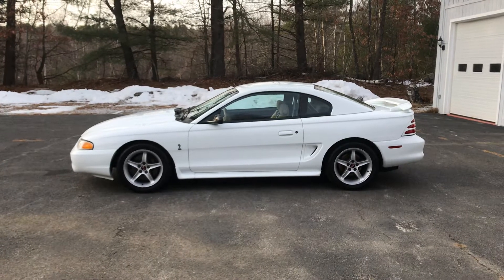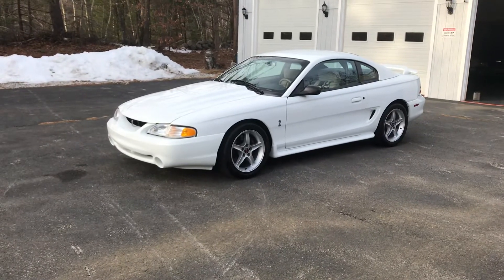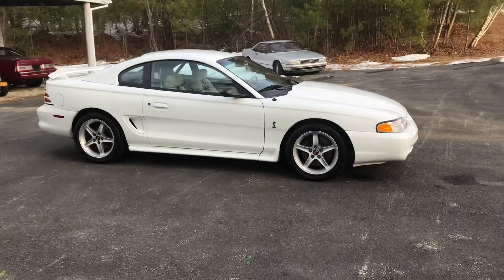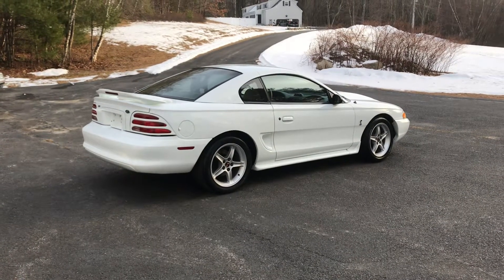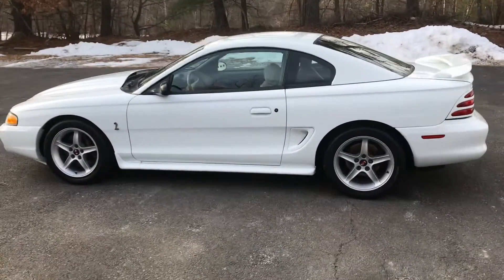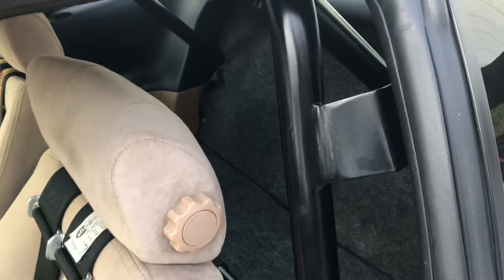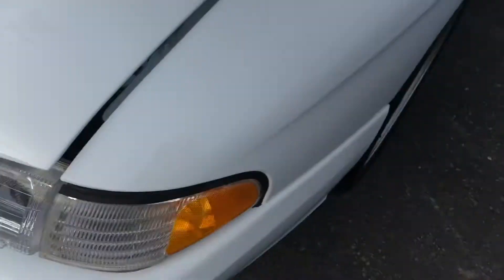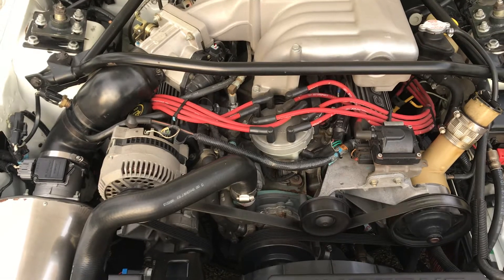1995 Ford Mustang cobra r #204